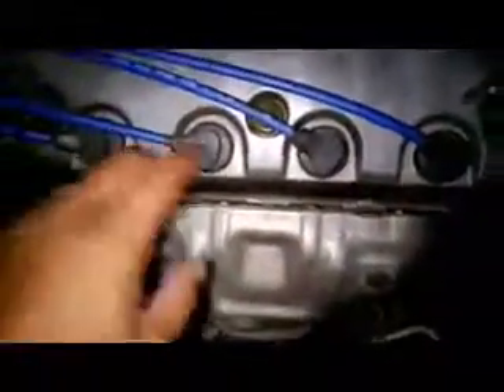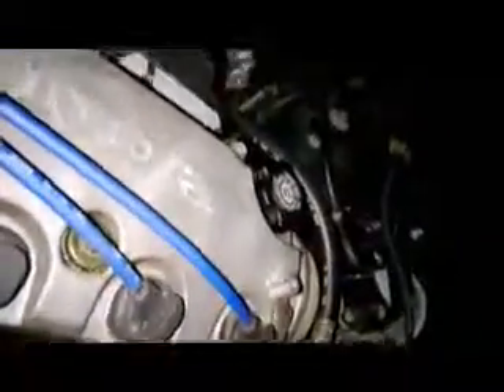How to change spark plugs on a 96-00 civic part 1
Hope this will help some of you. It's a very simple task that shops overcharge for. Follow EK Life on Facebook and instagram @ekciviclife